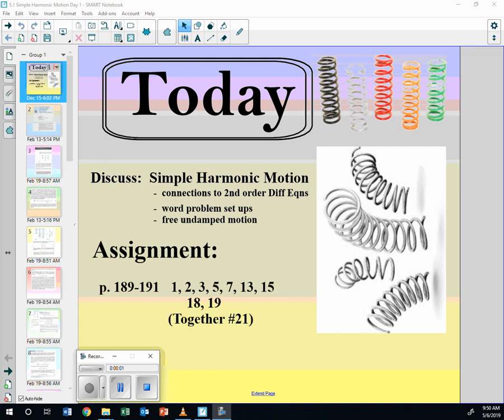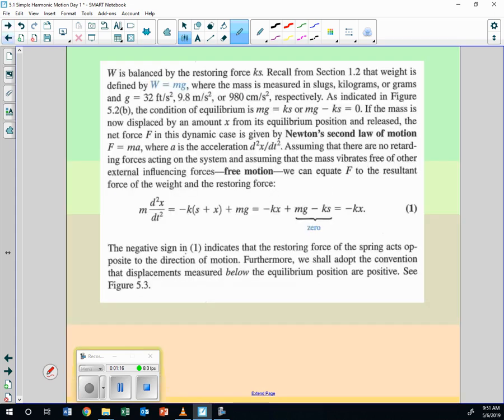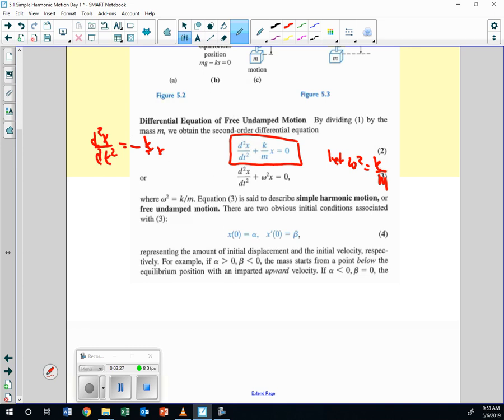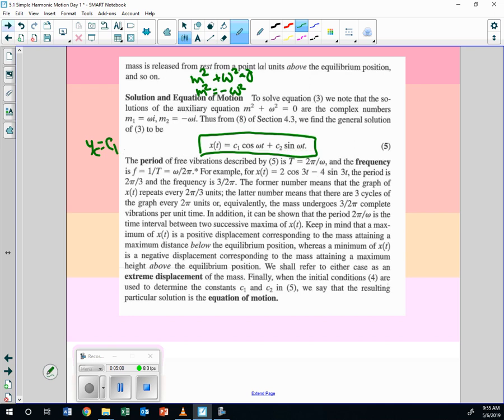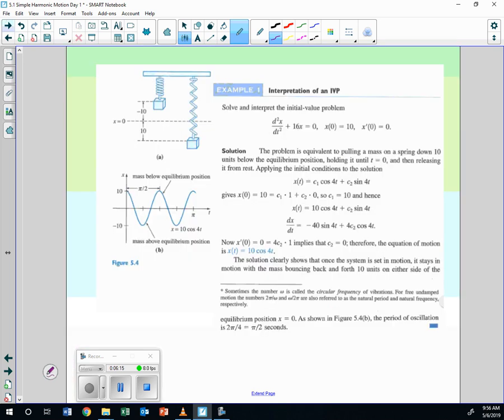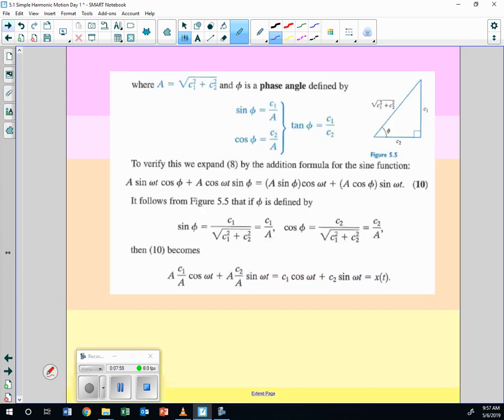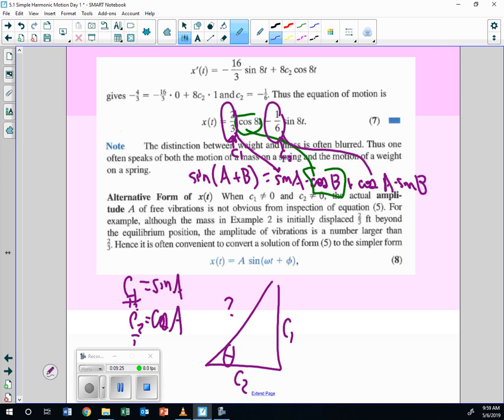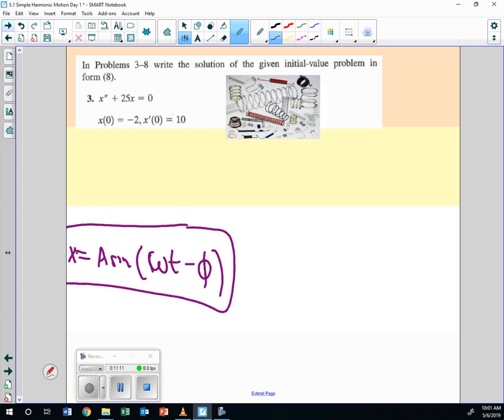DE 5 1 Intro Simple Harmonic Mo